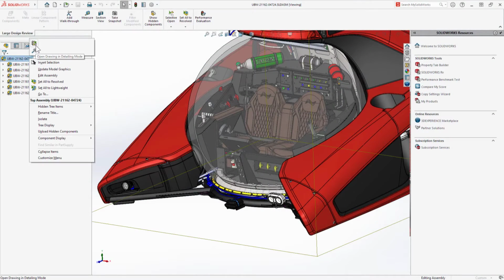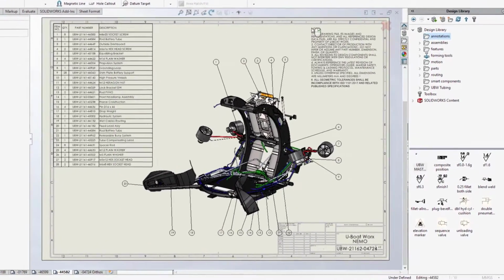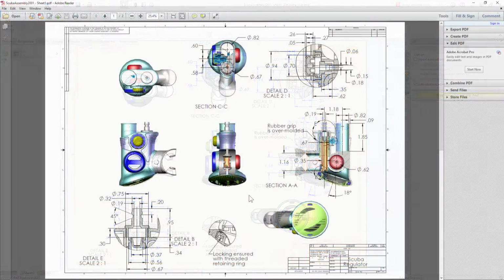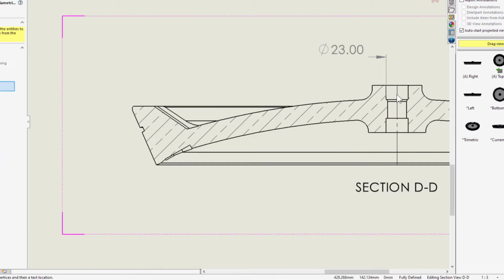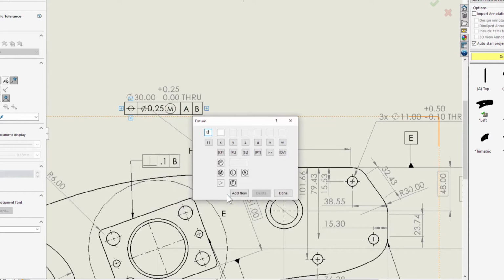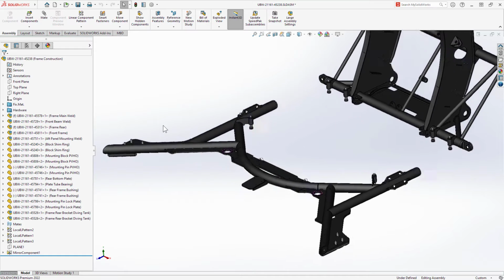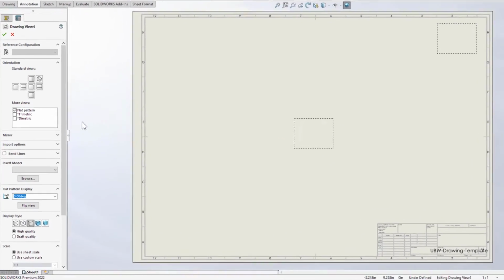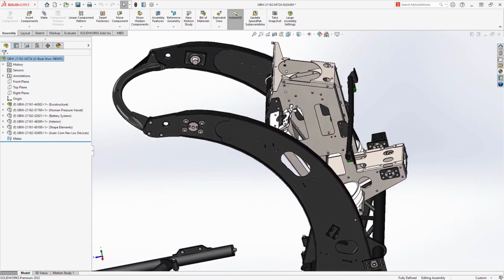SOLIDWORKS 2022 Drawings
SOLIDWORKS is known for its intuitive and customizable user interface. In SOLIDWORKS 2022 the user experience gets even better with enhancements that make you more productive and allows you to focus on your designs.

19 Ho Van Hue, Ward 9, Phu Nhuan Dist., HCMC, Vietnam